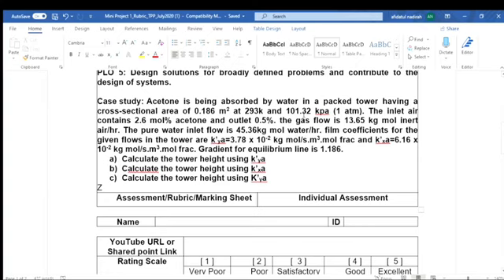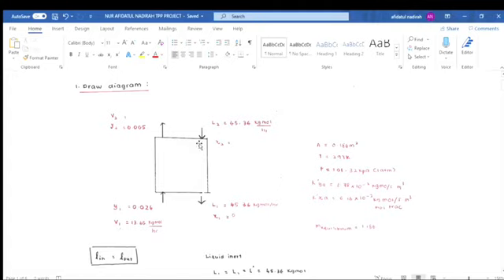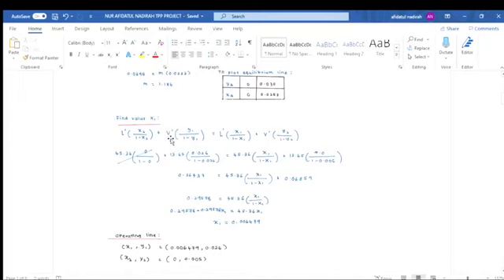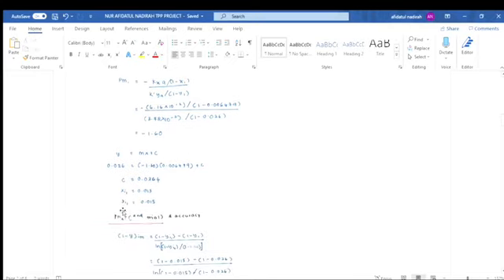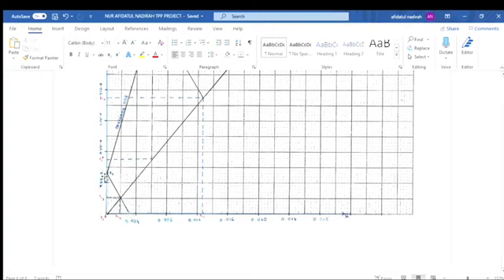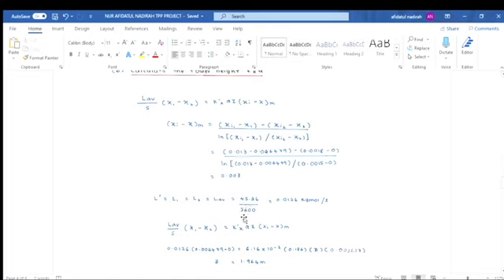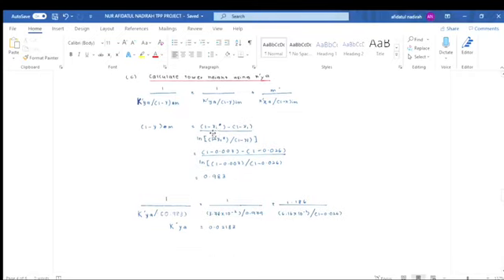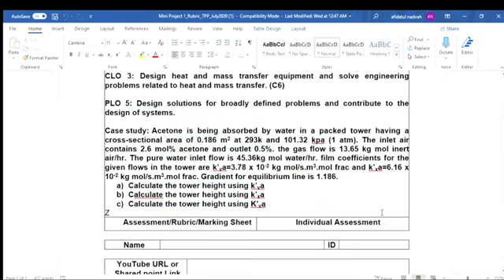absorption process for packed column tower